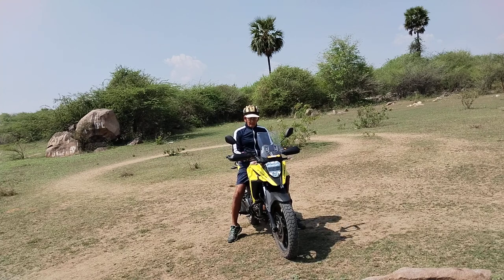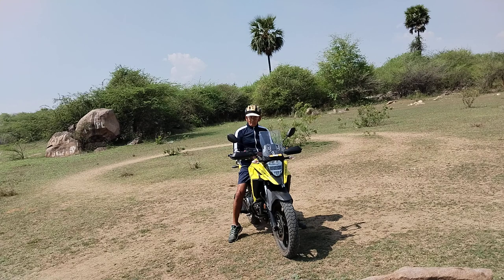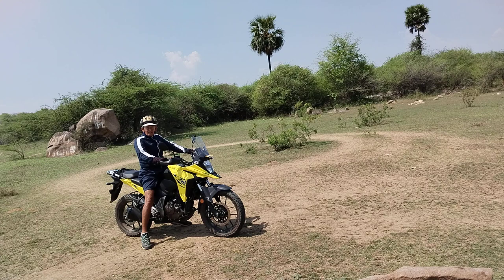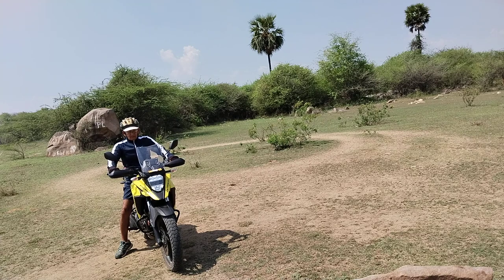V-STROM BIKES, MASTERING THE BALANCE SKILLS , CONTROL, CONSISTENCY, CONFIDENCE